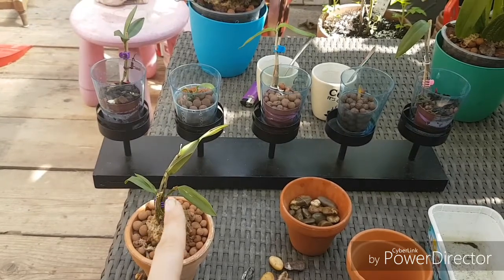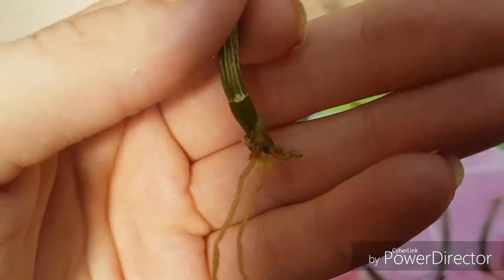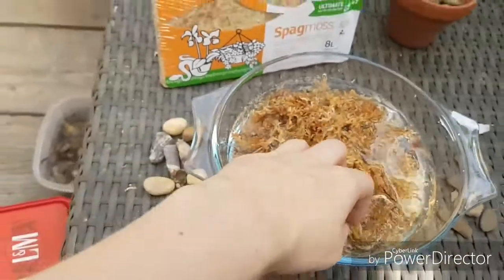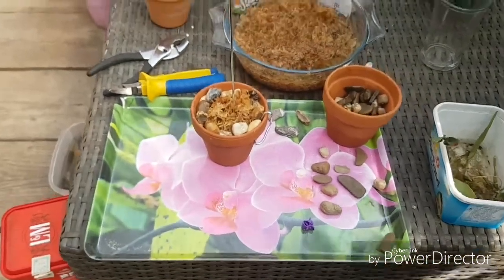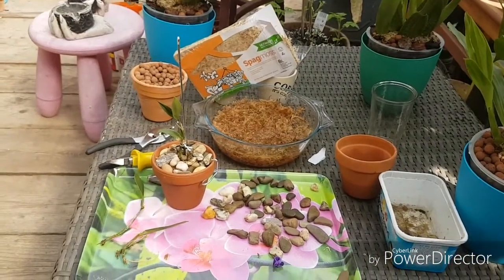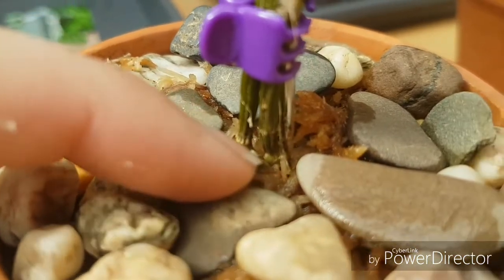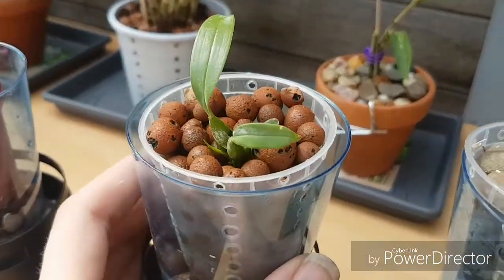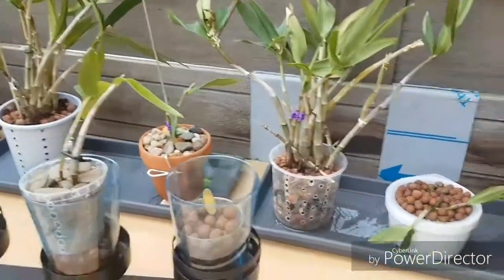Update and repot Den. kingianum expiriment part 2 (i made pot clips woop woop)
Ooooooowww yeah.
I made RickL copyrighted  (not realy ofc ) pot clips.
and im so proud I'm practically floating

The dendrobiums are happier.. and so am i.

Next projecst...:
- repotting 8 orchids
- dividing a sharry baby
- finishing my front yard
- figuring out my tripod
👊 lotta work but wil keep you updated

I'm on roll baby